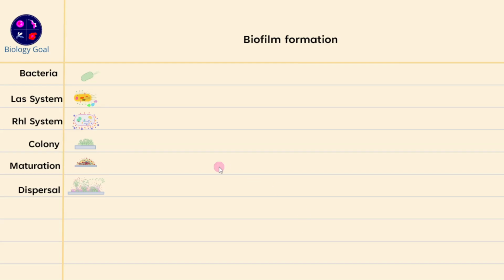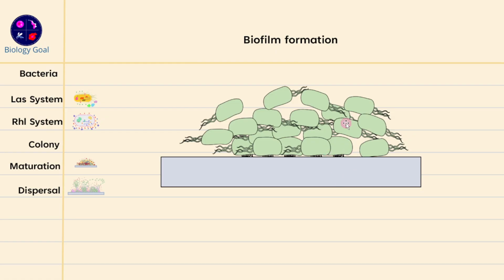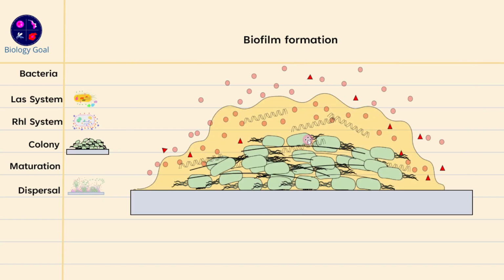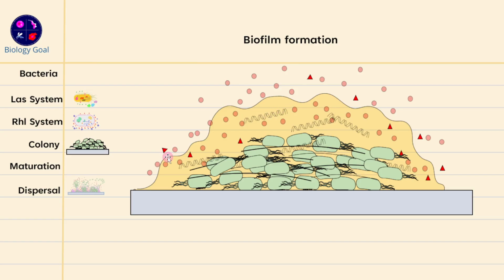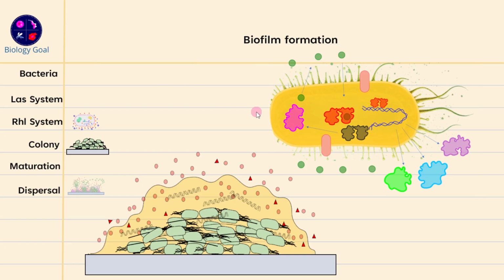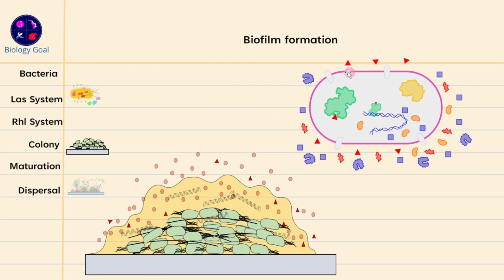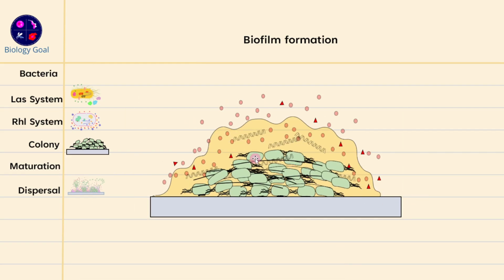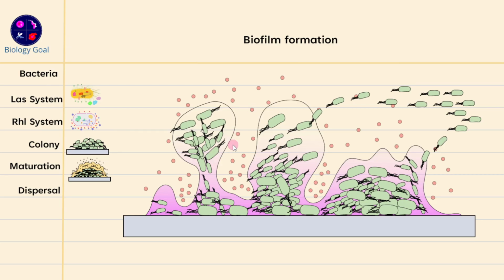Biofilm Maturation and Dispersal: Psl, Pel, Quorum Sensing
Biofilm development after attachment: how microcolonies mature into 3D biofilms, the Psl and Pel polysaccharides and EPS matrix, how Las and Rhl quorum sensing control maturation, and how biofilms disperse and spread.

After bacteria attach to a surface, a biofilm still has to grow, mature and eventually release cells to colonise new places. In this lecture, using Pseudomonas aeruginosa as the model, we pick up from the attachment stage and follow the rest of biofilm development. Attached cells first form microcolonies, which then develop into a mature biofilm. We look at the matrix that holds it together: the polysaccharides Psl, essential for early attachment and structure, and Pel, along with other extracellular polymeric substances (EPS) that form the gelatinous material of the biofilm. Next we see how quorum sensing drives maturation: the Las system and its transcription regulators, then the Rhl system, switching on the genes needed to build the mature biofilm, and how blocking these signals can suppress biofilm formation. Finally, we cover dispersal: complex mature biofilms covered in EPS, different cell populations inside them, matrix-degrading enzymes that free cells, twitching motility, and expansion of the biofilm to new surfaces.

⏱️ Chapters
00:00 Recap of attachment
00:43 Outline of the stages
01:25 From microcolony to maturation
02:07 Bacterial surface structures
02:52 Psl and Pel polysaccharides
03:32 EPS: the gelatinous matrix
04:14 The maturation stage
05:05 Las quorum sensing system
05:42 Transcription regulators
06:41 Rhl quorum sensing system
07:08 Genes for biofilm maturation
07:50 Suppressing biofilm formation
08:36 Development and dispersal
09:16 Complex mature biofilms
09:59 Different populations inside
10:41 Matrix-degrading enzymes
11:24 Twitching motility
12:06 Biofilm expansion

• How microcolonies become a mature biofilm
• The roles of Psl, Pel and EPS
• How Las and Rhl quorum sensing control maturation
• Why blocking quorum sensing weakens biofilms
• How biofilms disperse

📖 Key terms
Microcolony: an early cluster of attached cells
Psl: a Pseudomonas polysaccharide needed for attachment and biofilm structure
Pel: a Pseudomonas polysaccharide that cross-links eDNA in the matrix
Dispersal: release of cells from a mature biofilm to colonise new sites
Quorum sensing: cell-density signalling that coordinates gene expression

What are the stages of biofilm formation?
Reversible attachment, irreversible attachment, microcolony formation, maturation and dispersal.

What controls biofilm maturation in Pseudomonas aeruginosa?
Quorum sensing through the Las and Rhl systems, plus matrix polysaccharides such as Psl and Pel.

What happens during biofilm dispersal?
Enzymes degrade the matrix and some cells become motile again, leaving to start new biofilms.

Why are mature biofilms hard to treat?
The matrix limits drug entry and slow-growing or persister cells survive antibiotics.

BSc and MSc microbiology students, biofilm researchers and CSIR NET aspirants.